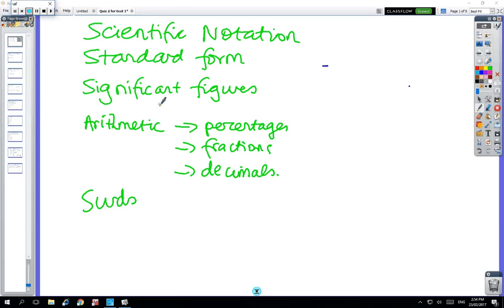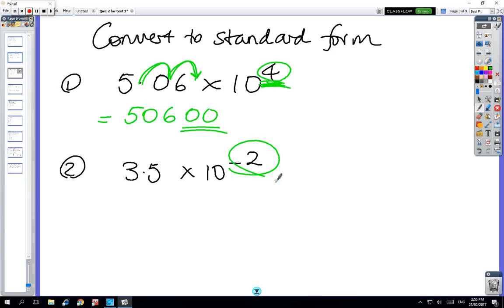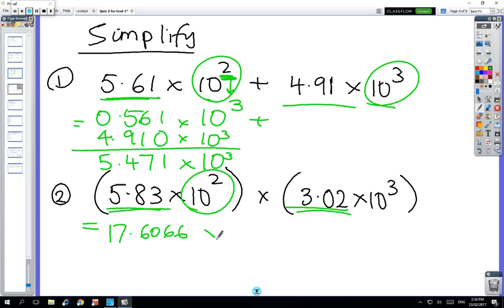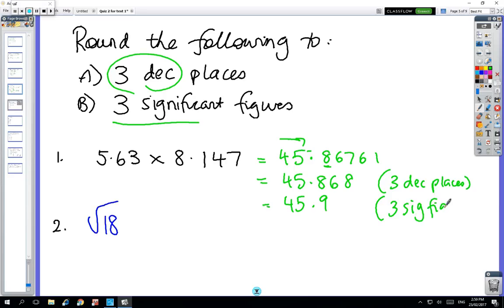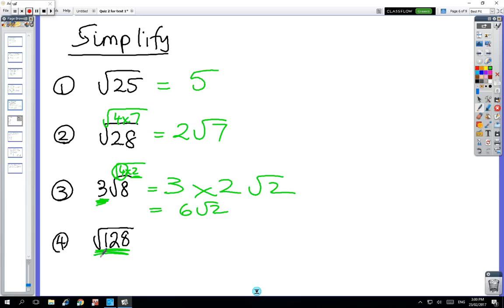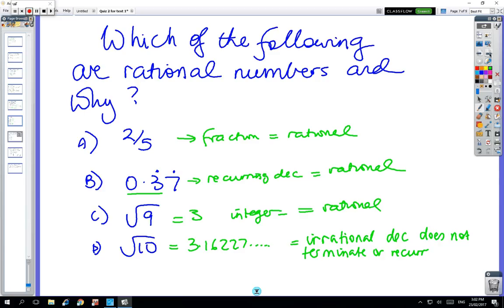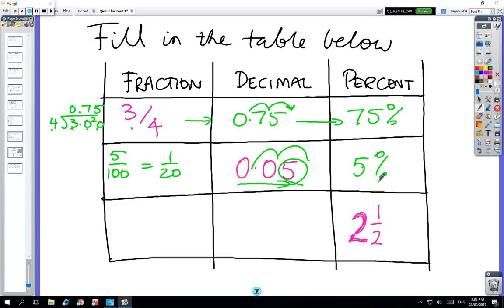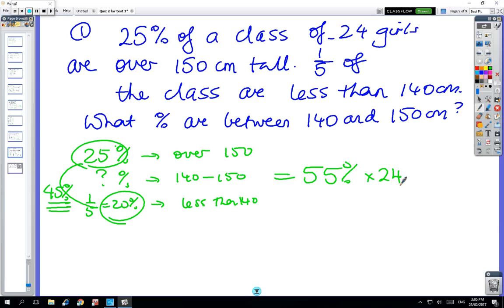Quiz 2 for Test 1